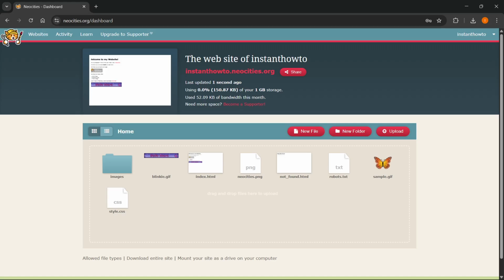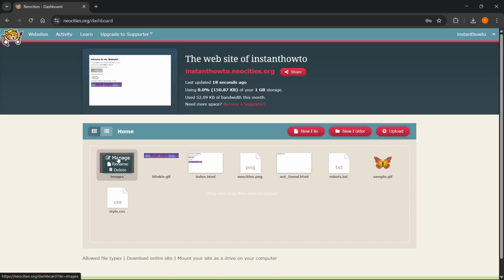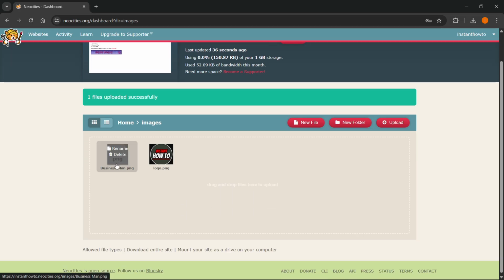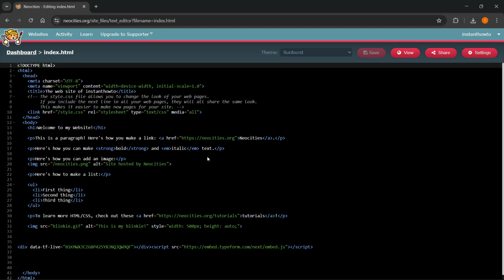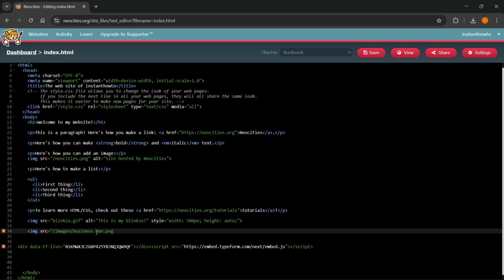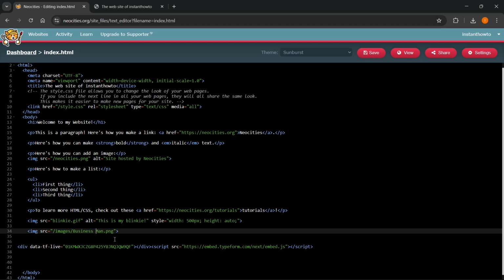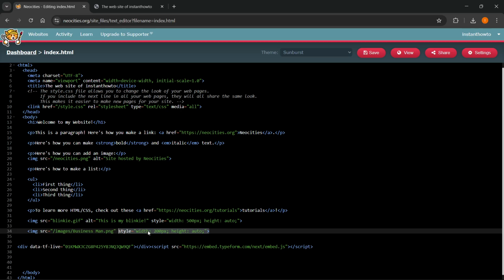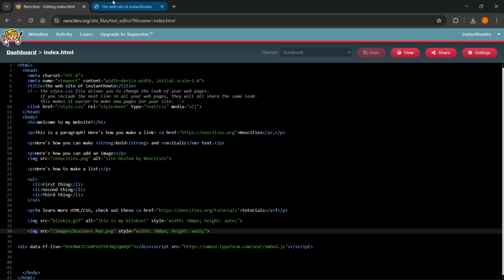How To HOST IMAGES On Neocities (QUICK & EASY) 2026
In this video, I'll show you how to host images on neocities. This is a full guide on how to upload and manage your images on the neocities platform in 2026. In case you've been trying to share or store your images online using neocities, this is the video you need to see!